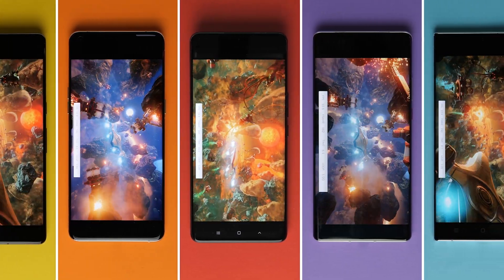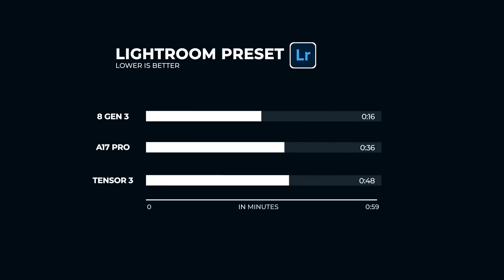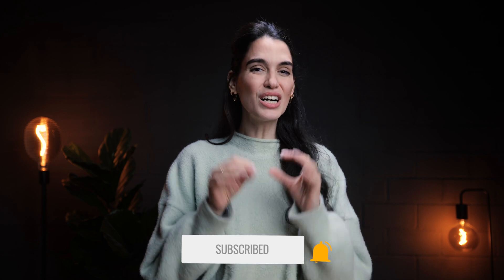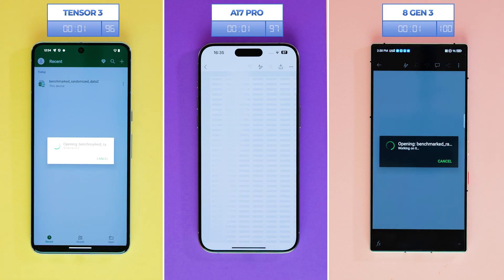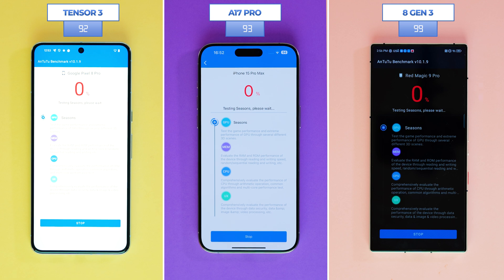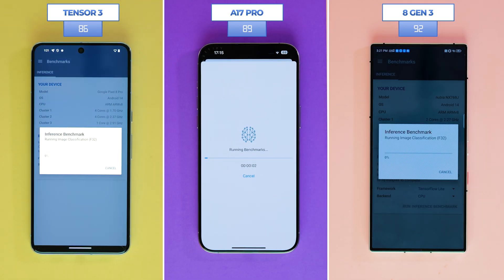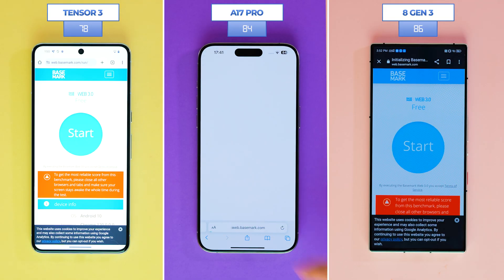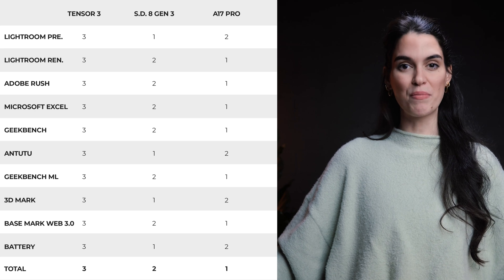The MOST powerful smartphone 2024! A17 Pro vs Snapdragon 8 Gen 3 vs Tensor G3!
and get 3 months of hide.me VPN free!

With Apple's A17 Pro being the defending champion, can it be unseated by the new and improved Snapdragon 8 Gen 3? How will the Google Tensor G3 fare against these tough opponents?

Get the devices here 👇
iPhone 15 Pro Max
Google Pixel 8 Pro
Samsung Galaxy S24 Ultra

0:00 Intro
0:34 Overview
0:51 Adobe Lightroom Preset
1:38 Adobe Lightroom Render
2:25 Adobe Rush
4:20 Microsoft Excel
5:07 Geekbench Benchmark
6:29 AnTuTu Benchmark
7:28 Geekbench ML Benchmark
8:37 3D Mark Benchmark
9:08 Basemark Web 3.0
9:46 Battery
10:02 Conclusion